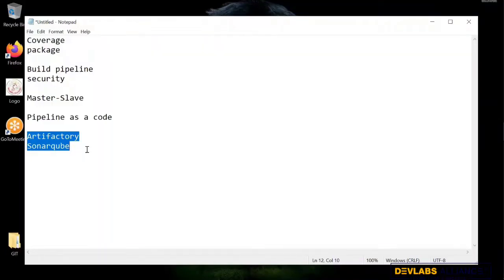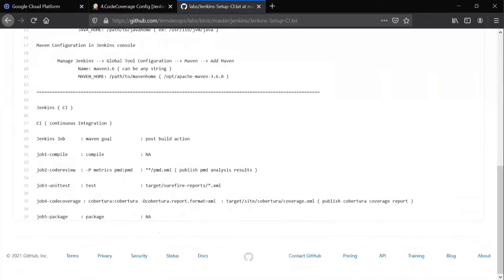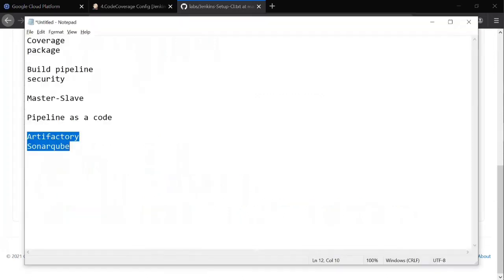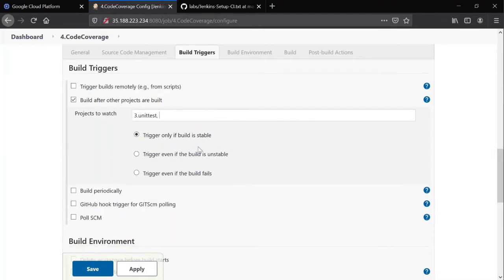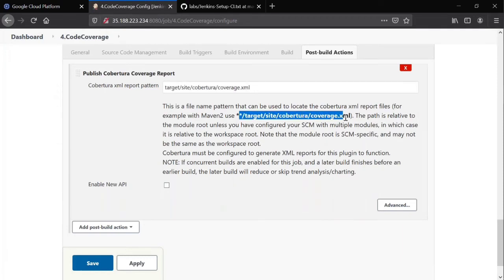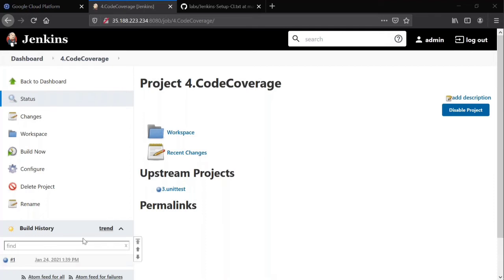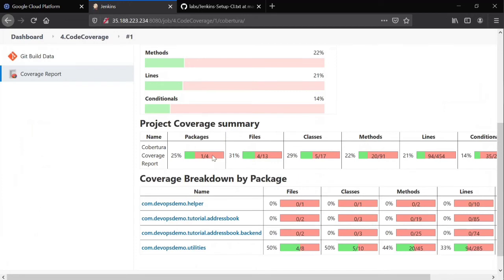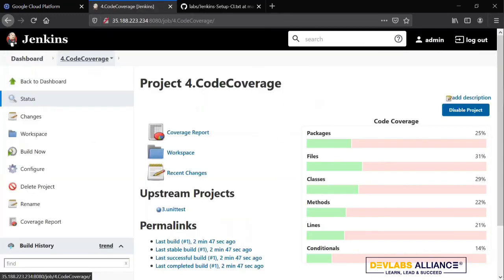How To Perform Code Coverage|| Tutorial || Jenkins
Code coverage is a software testing metric that determines the number of lines of code that is  successfully validated under a test procedure, which in turn, helps in analyzing how comprehensively a software is verified.

Developing enterprise-grade software products is the ultimate goal of any software company.DevLabs Alliance offers career transformational courses that not only help in clearing the concepts and terminologies but also provide extensive hands-on experience through assignments, real case studies and live projects.